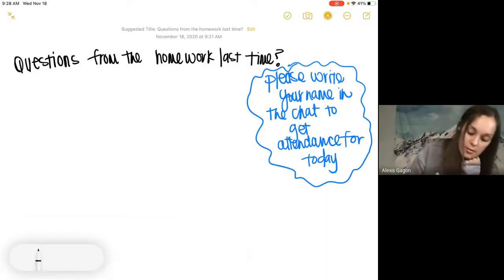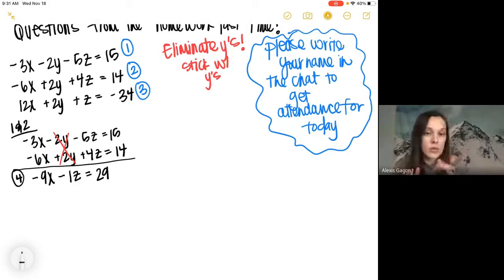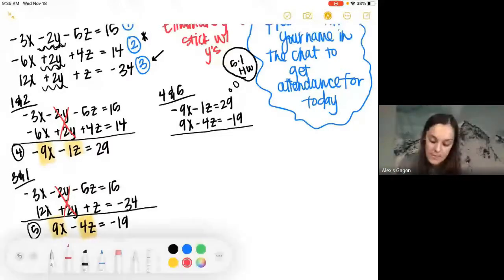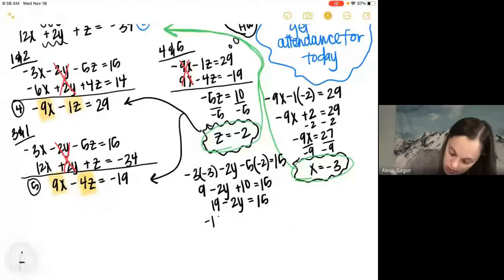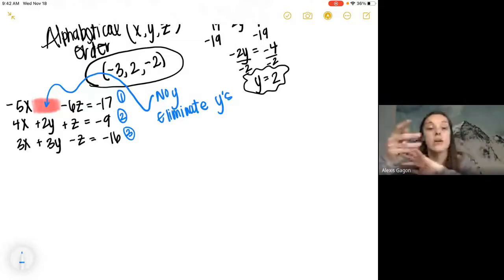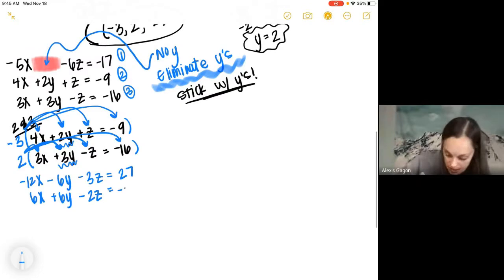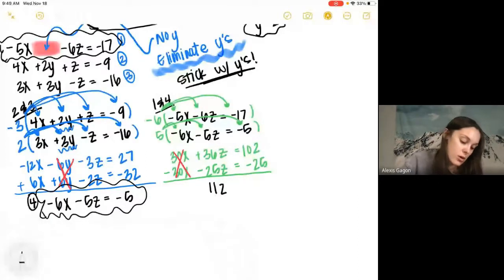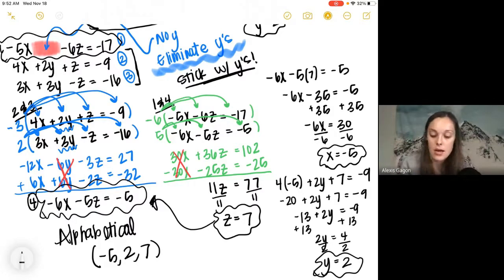Nov. 18th: Three Variable Equations